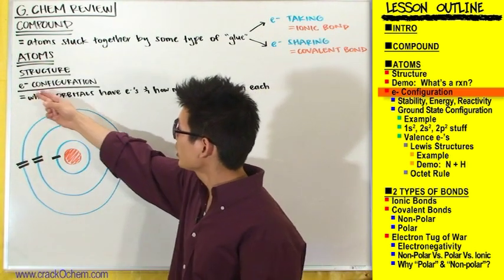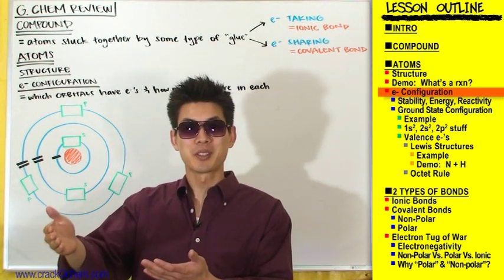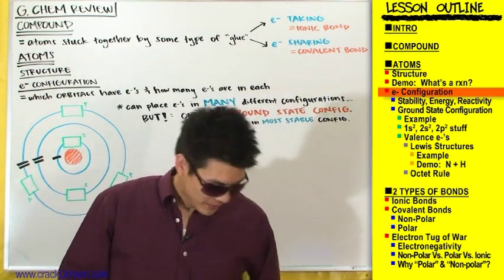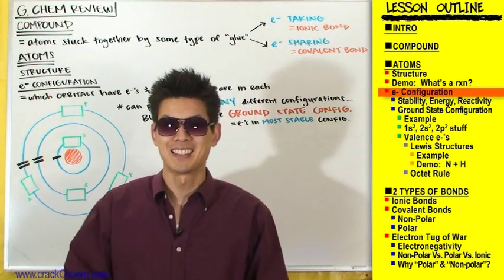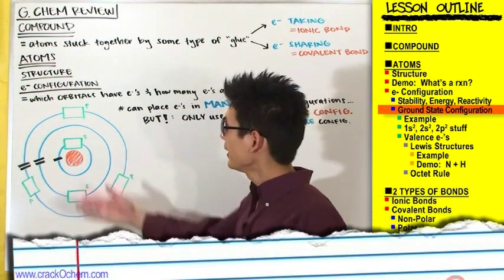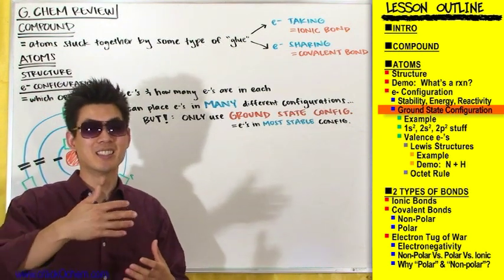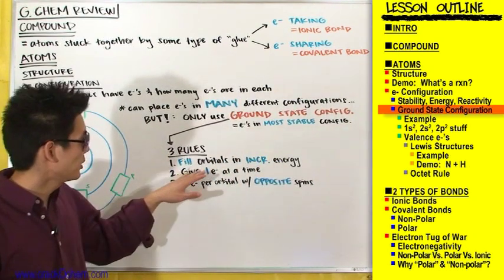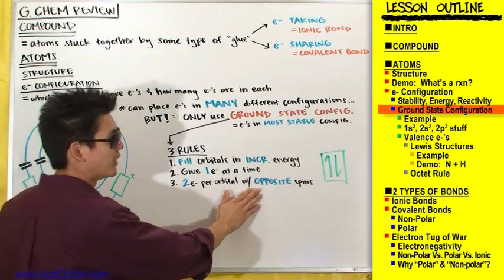CrackOChem_General Chemistry Review - 4 of 8 (Key Concepts To Prepare For Organic Chemistry)